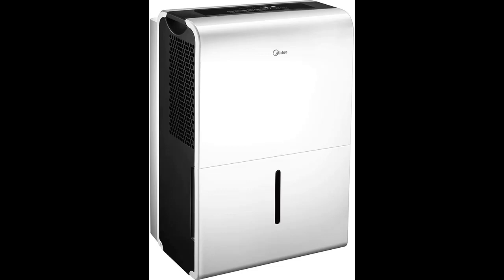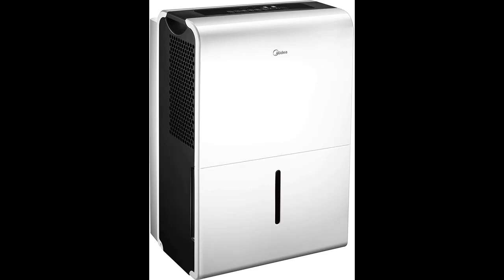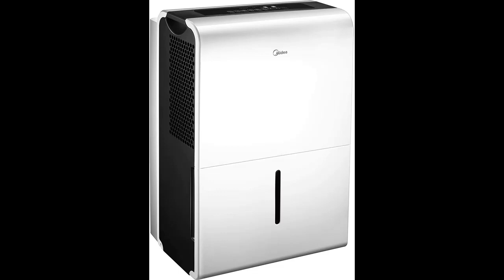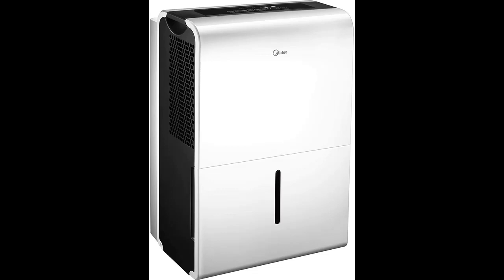Midea Energy Star 70 Pint Dehumidifier WDP70AE6N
WORK-GREAT OR FAIL? Midea Energy Star 70 Pint Dehumidifier WDP70AE6N

Price details/Full details/Full Reviews [RECOMMEND]

Easy-To-Read Electronic Controls
Covers An Area Up To 4500-Sq. Ft.
3 Fan Speeds
Automatic Defrost Control
Removable Air Filter
Low-Temperature Operation
Castors For Easy Portability